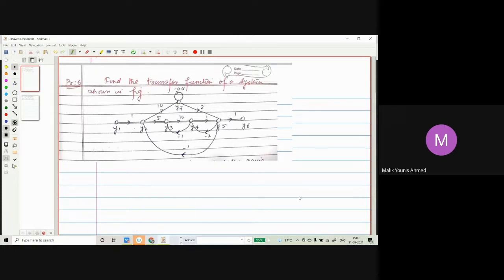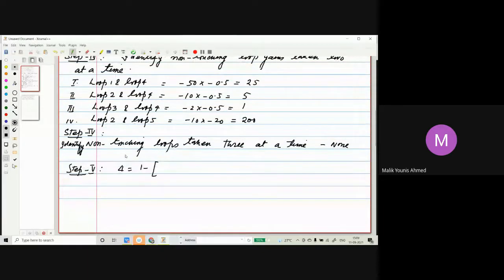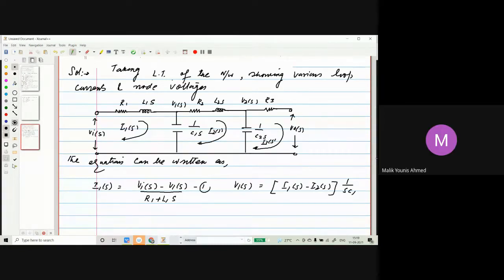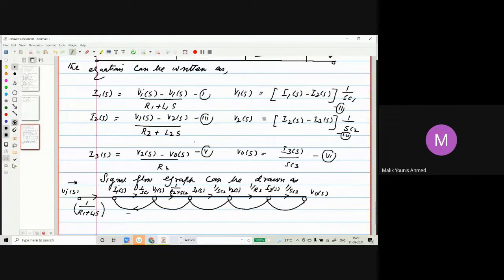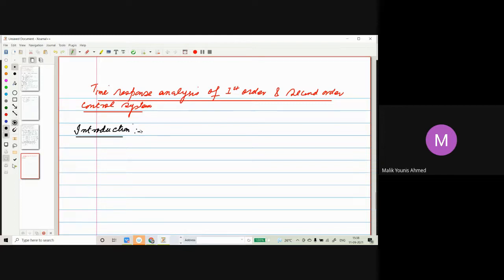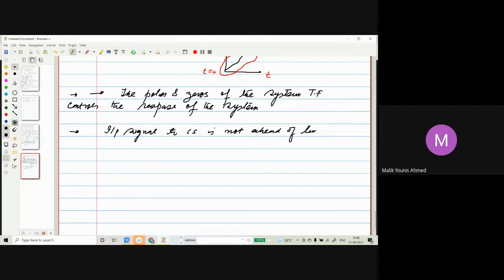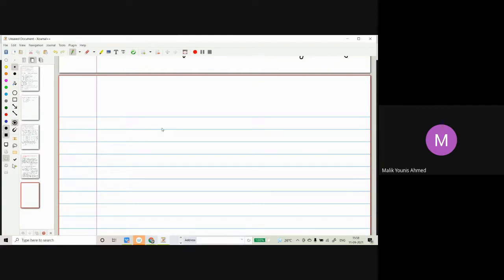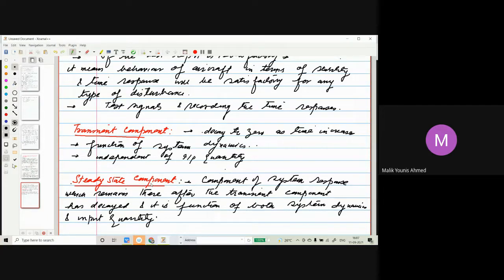LEC 19 TIME DOMAIN ANALYSIS